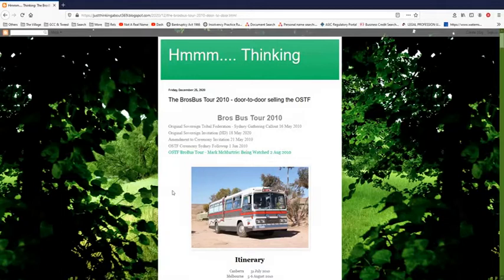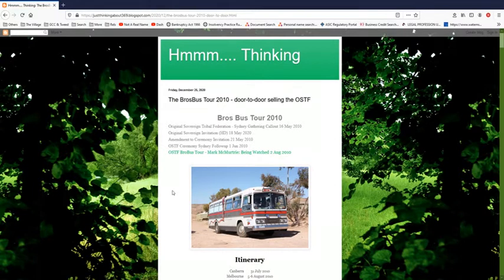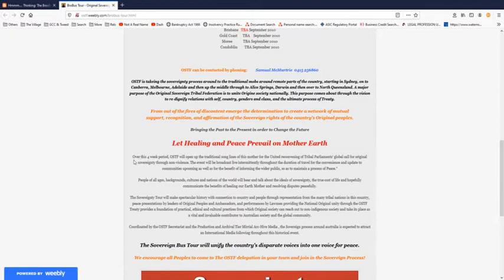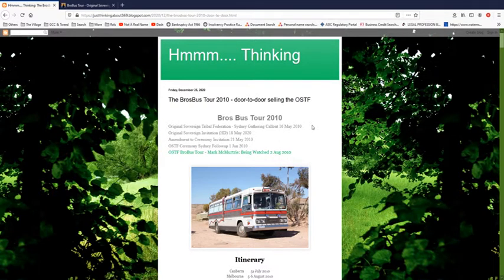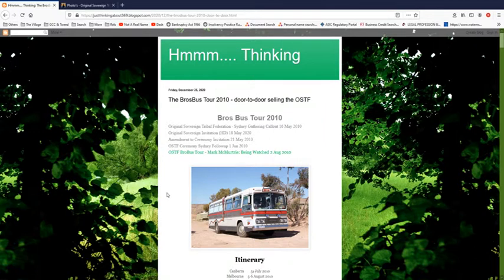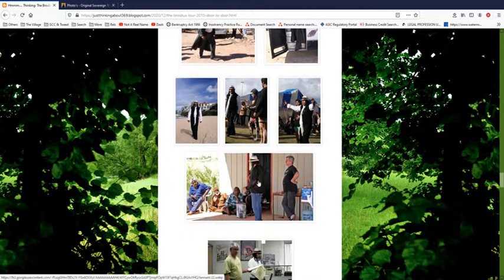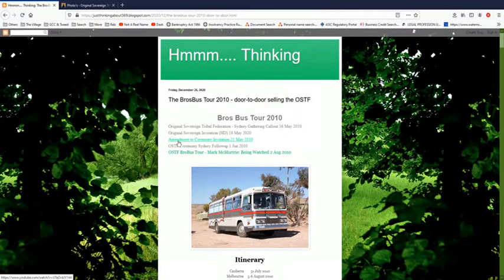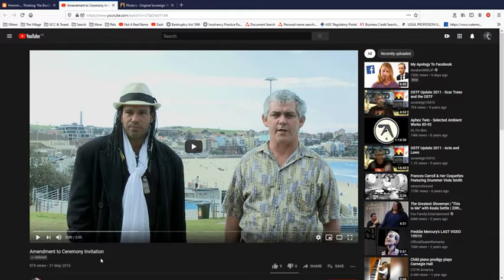The OSTF’s Bros before Hos Tour 2010, 10 years on, bogged in empty promises - who is Gary Jakamarra?